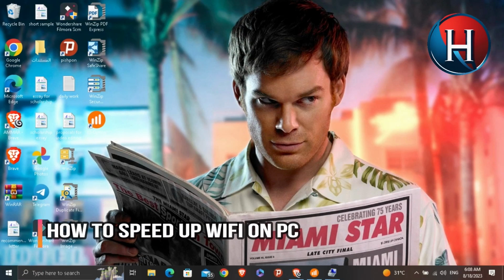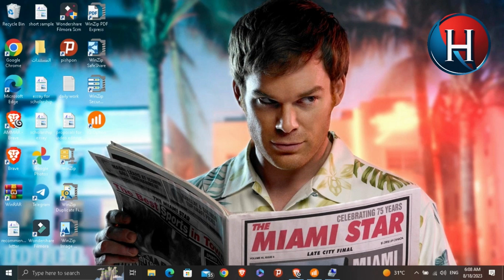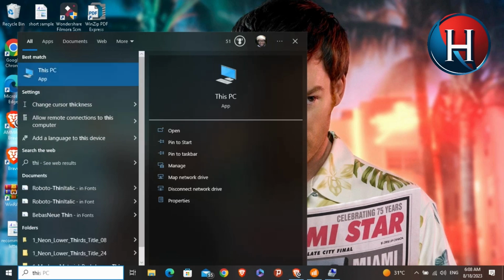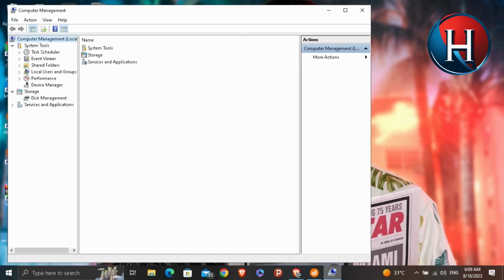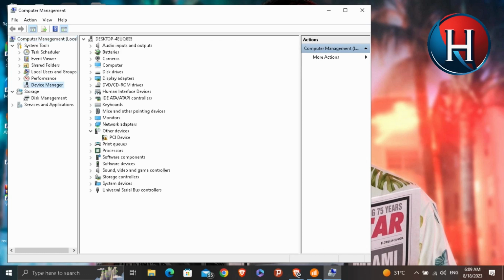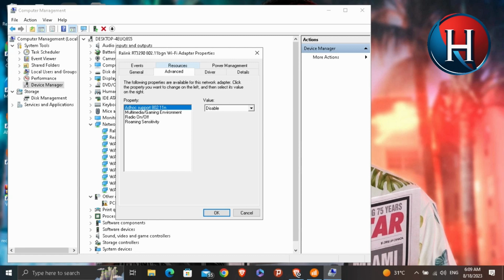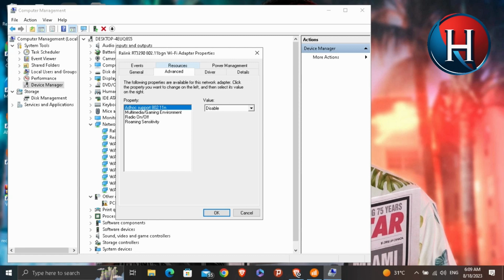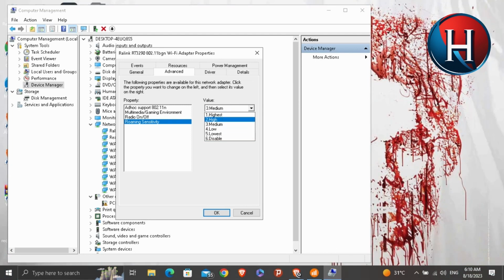How to speed up wifi on PC/Laptop (FULL GUIDE)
You'll learn how to speed up your internet on pc or how to increase wifi speed on pc windows. Basically, how to boost wifi speed on laptop windows 11. Enjoy!